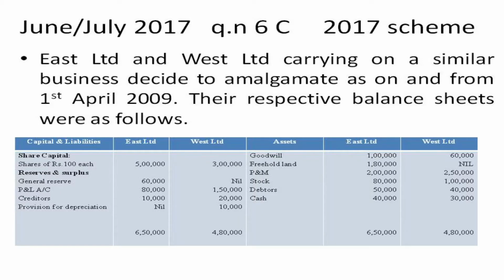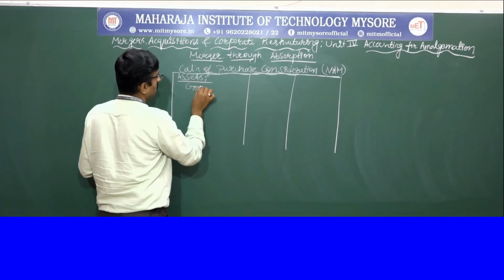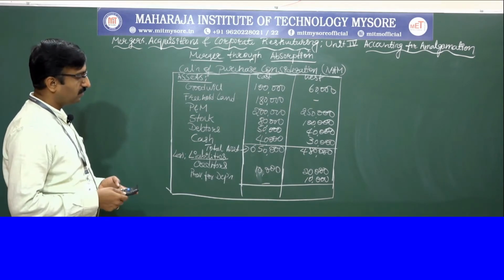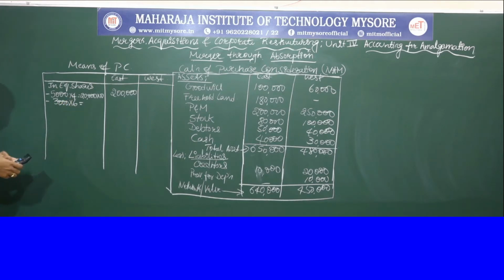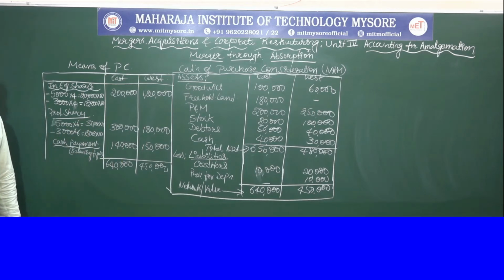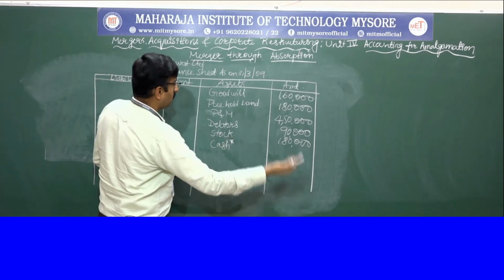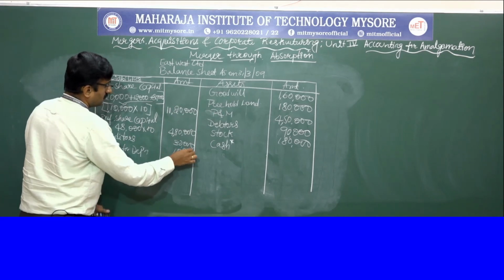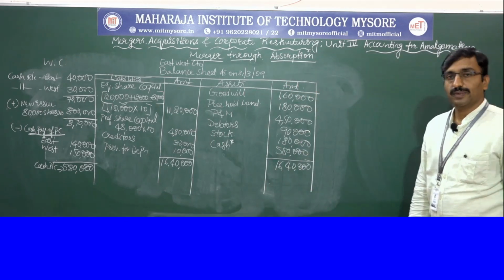Accounting for Amalgamation | U 4 | S 3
Problems on Methods of Merger